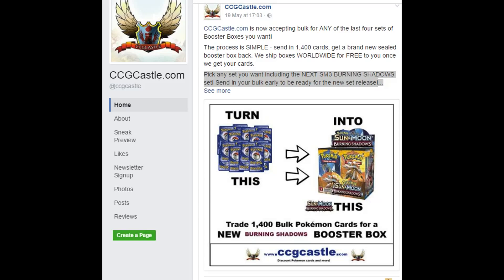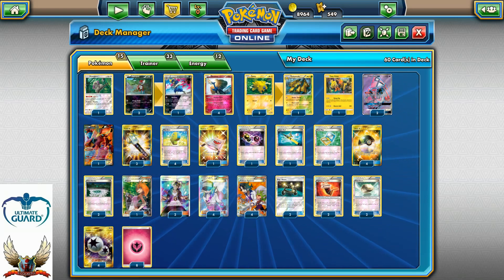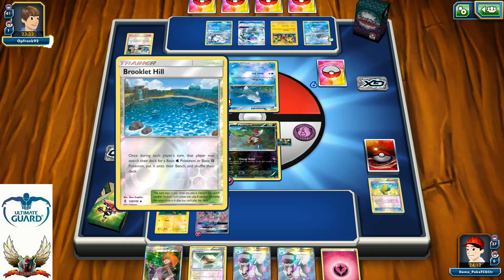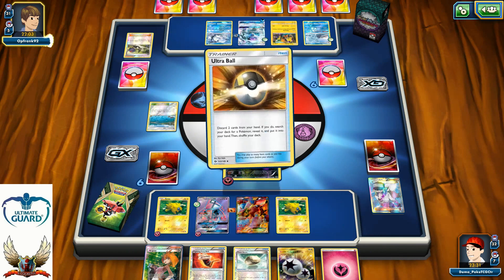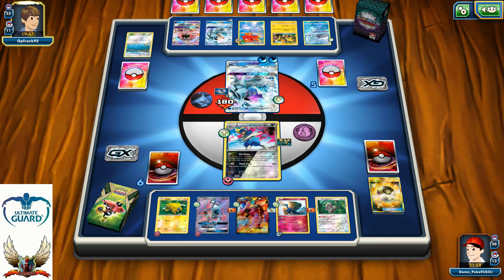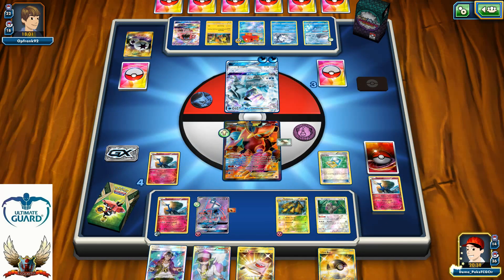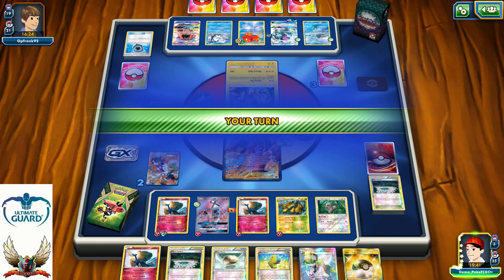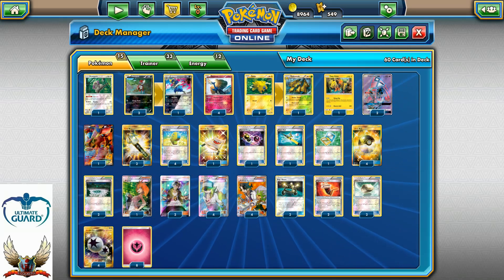Rainbow Force Xerneas & Dual Pokemon Types - Standard Format Deck!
CCGCastle.com is now accepting bulk for ANY of the last four sets of Booster Boxes you want!

The process is SIMPLE - send in 1,400 cards, get a brand new sealed booster box back. We ship boxes WORLDWIDE for FREE to you once we get your cards.

Pick any set you want including the NEXT SM3 BURNING SHADOWS set! Send in your bulk early to be ready for the new set release!

POKEMON PSA Service - looking to grade your Pokemon cards and you dont know how to do it? Check out Ludkins Collectables!

My PC

CASE: Fractal Design Define r5
MBO:MSI 970A-GA46
CPU: FX 8320
RAM: 8 GB DDR 3 CORSAIR Vengeance
GPU: AMD R9 380 4GB G1 Gaming
PSU: CORSAIR RM 650
HDD: KINGSTON hyperx 240 GB
HDD: WD Green 2 TB